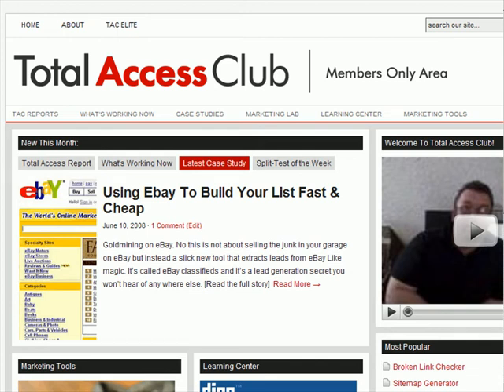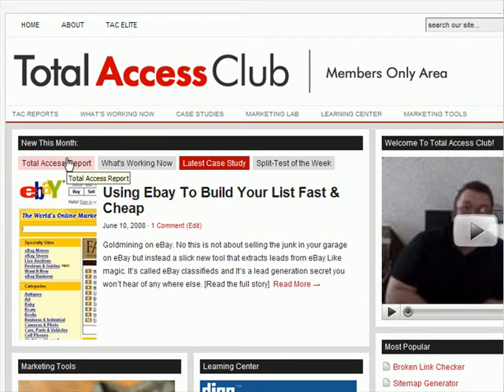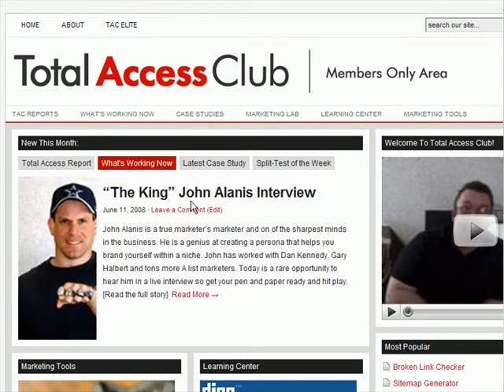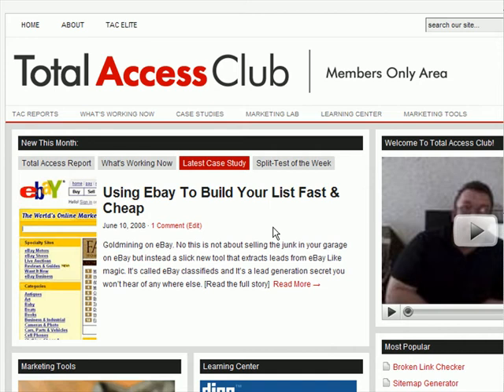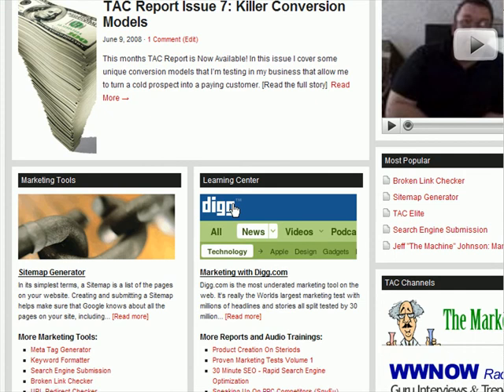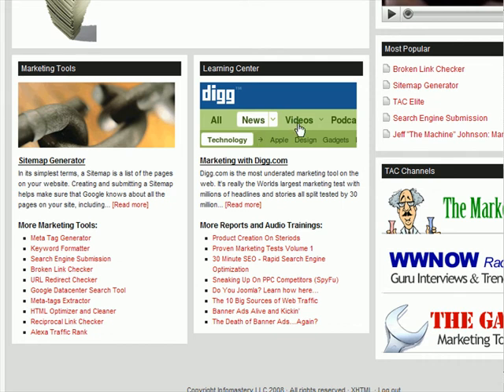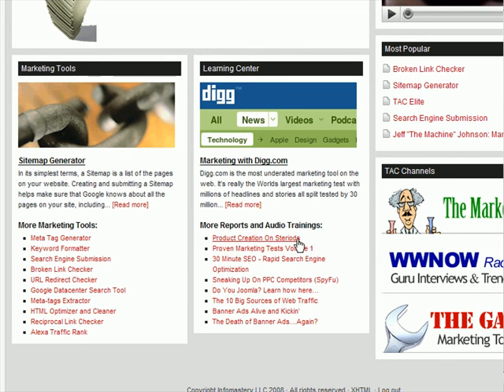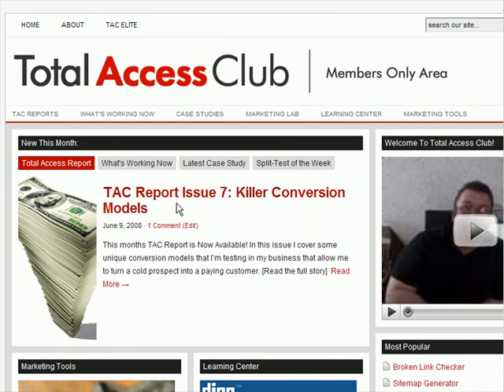Tour of Total Access Club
An inside look at the new Total Access Club.